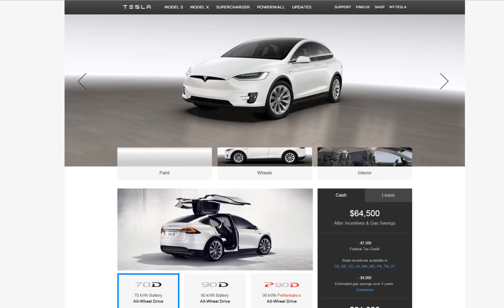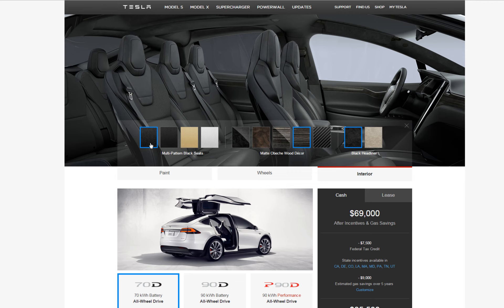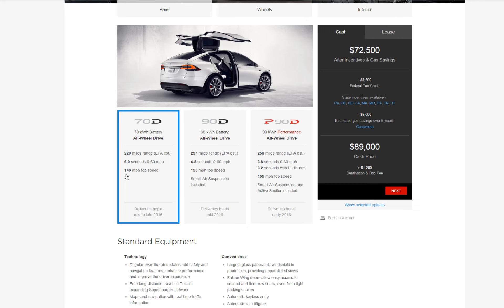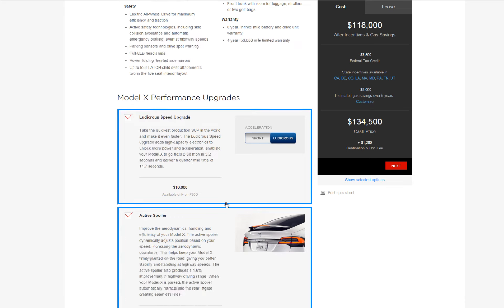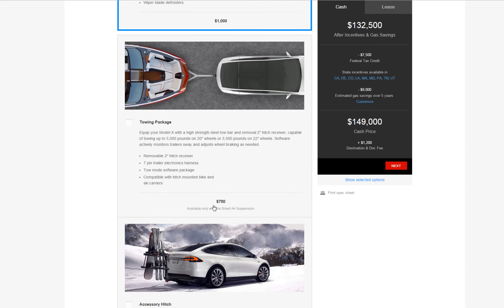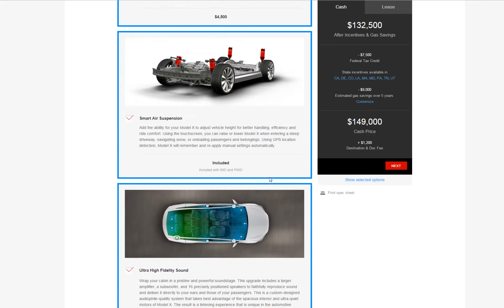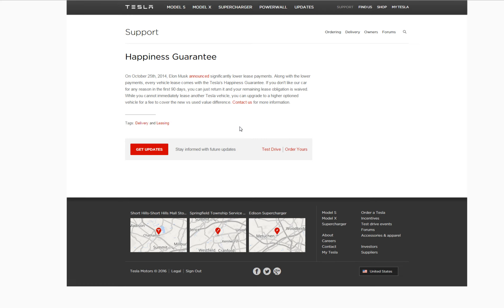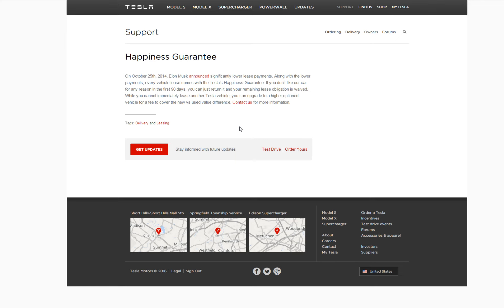Tesla Model X Configuration Options - Finally Got the Invite to Configure!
Buy the Worlds Smallest  Most Powerful Dual USB Car Charger here on Amazon for $12.99:

I finally got the Invite to configure the Tesla Model X.  I'm still on the fence regarding ordering now or waiting a little longer until they iron out some of the production issues.  I've been reading up on some of the early deliveries and their problems.

Problems like the fit and finish isn't there.  Problems with the Falcon Wing Door sensors not working correctly.